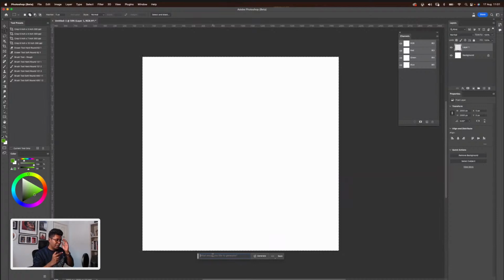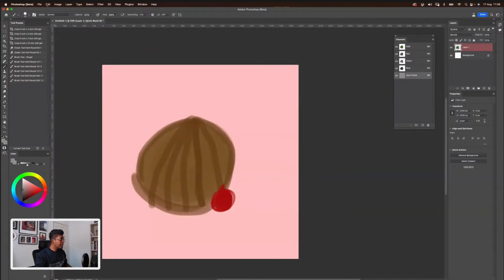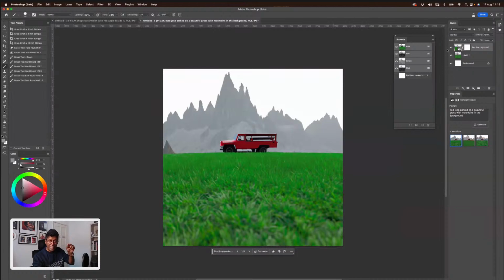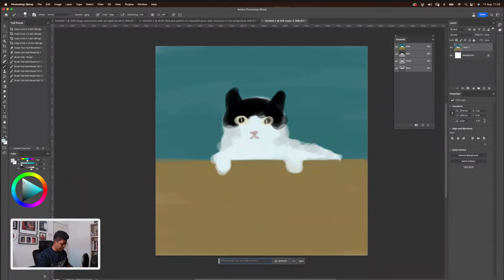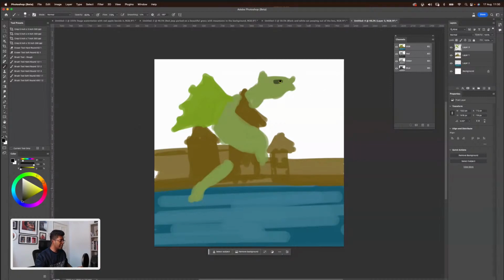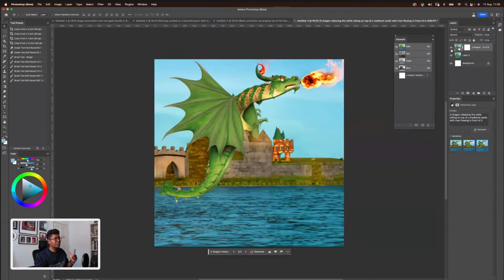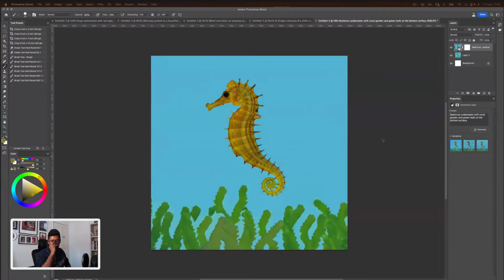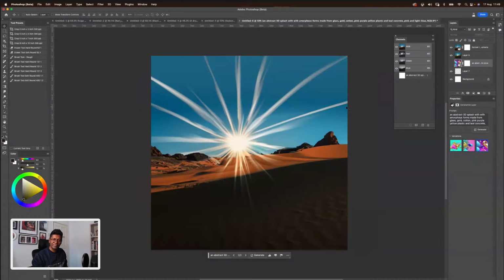Mastering the Generative Fill in Photoshop with Rames Harikrishnasamy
In this stream we're joined by artist Rames Harikrishnasamy! Join us as we learn how to use the new generative fill feature in Adobe Photoshop to create stunning photo manipulations.

Rames is a self-taught digital artist who draws inspiration from his daily life, turning less-than-appealing images into astounding visuals. His works of art have been shared thousands of times on social media platforms, featured on newspapers & TV news, printed on canvas and even turned into tattoos!

Join the live chat to hang out, get your questions answered or just say hi.